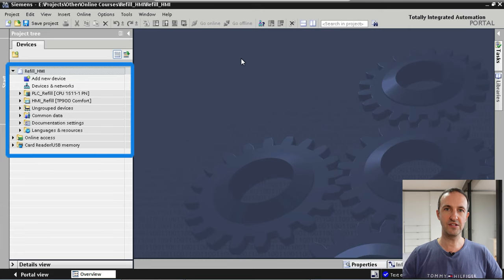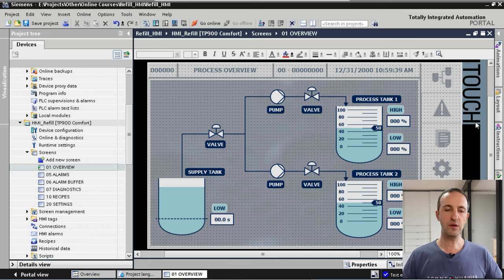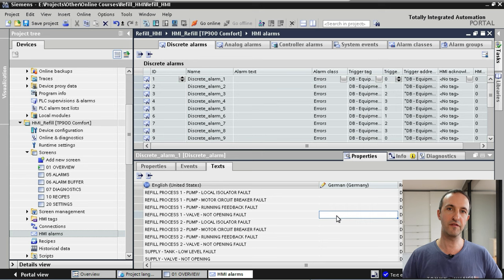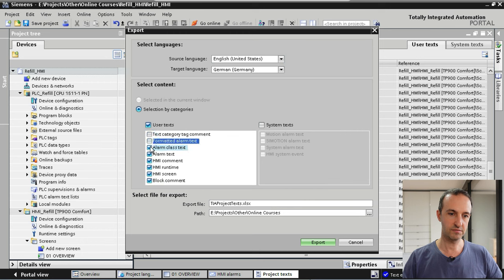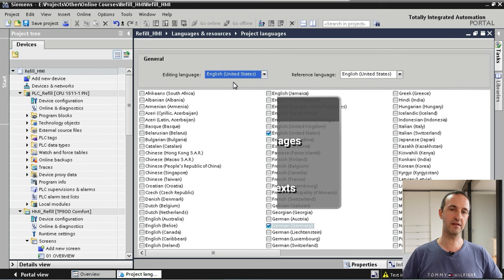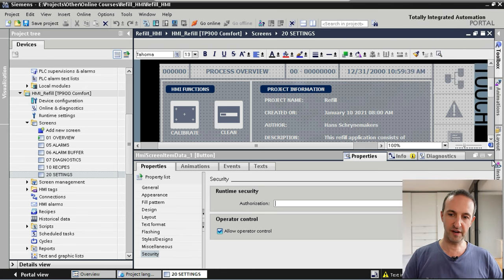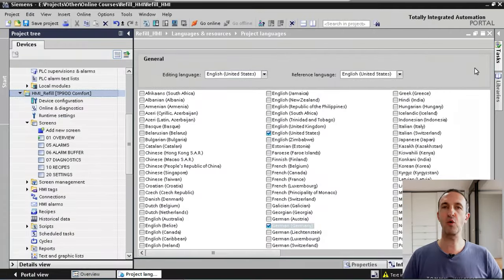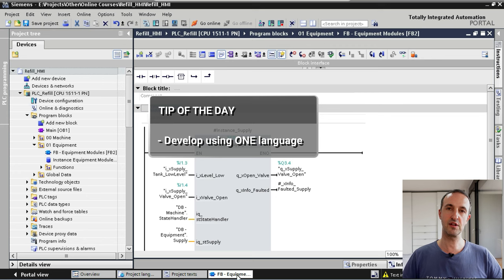How to Handle Multiple Languages in Your TIA Portal Applications | In-Depth Tutorial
►► Learn TIA Portal PLC and HMI Programming in ONE DAY in my Online Courses Right Here:

In this video, I will show you how to setup different languages in TIA Portal, how to translate texts on individual screens, and how to export/import texts for bulk translations (e.g. sending it to a translation agency).
This video is only a small taste of my TIA Portal HMI course that takes you through the steps of converting a real-life sample application into a modern, intuitive, and fully-functional/fully-featured TIA HMI application.

Getting started with TIA Portal has never been easier - let me help you become a confident and skilled TIA programmer.

COURSE DESCRIPTION
Learn the basic concepts, tools, and functions that you will need to design modern, slick and intuitive HMI applications within the widely popular totally integrated automation solution, Siemens TIA Portal.

Build a Strong Foundation in TIA HMI application design with this amazing hands-on Course:
►Setup your HMI Device and Configure the Hardware
►Create a stunning Screen Template using Layers and Custom Graphics
►Visualize the Application Process
►Implement Alarm Handling
►Integrate Recipe Handling
►Secure your Application by adding User Administration
►Simulate and Test your HMI Application using only your Laptop

Learning the fundamentals of TIA Portal puts a powerful and very useful tool at your fingertips.  TIA Portal is one of the leading automation platforms used in industry, offering automation solutions for manufacturing companies all over the world.

Suitable for beginning programmers, through this course of 60 lectures and over 5 hours of content, you’ll learn all of TIA Portal´s HMI fundamentals and establish a strong understanding of the concepts behind each step of designing a structured and multi-layered TIA HMI application.  Each section of the course will have you actively participating with engaging exercises, putting your fresh skills into practical use immediately.

At the end of the course, you will be able to create, structure, design and test your first TIA HMI application from scratch harnessing the strengths of the TIA platform.

Complete with downloadable TIA sample applications, checklists and other useful work documents, you’ll be able to work alongside me - your instructor - as we work together through each concept.